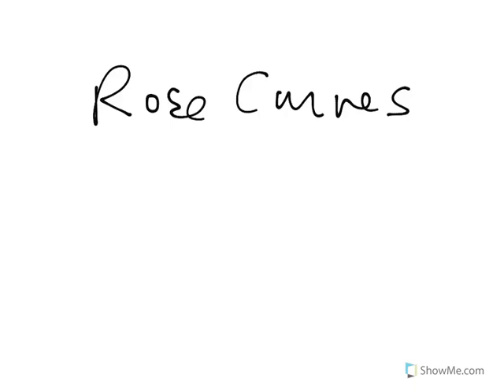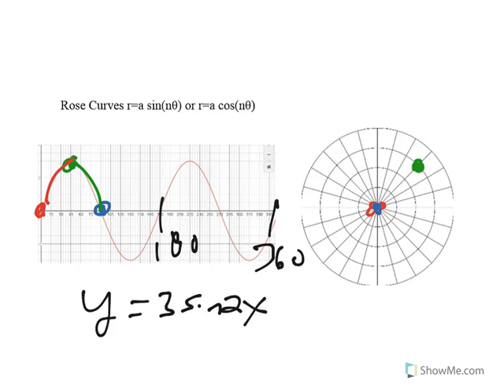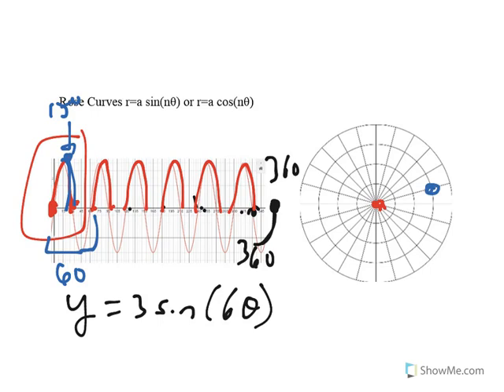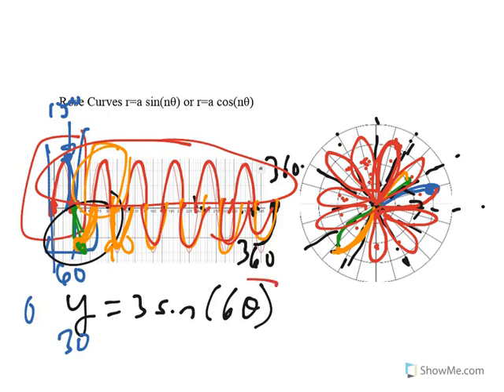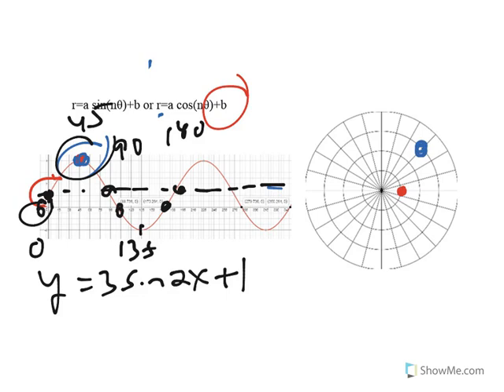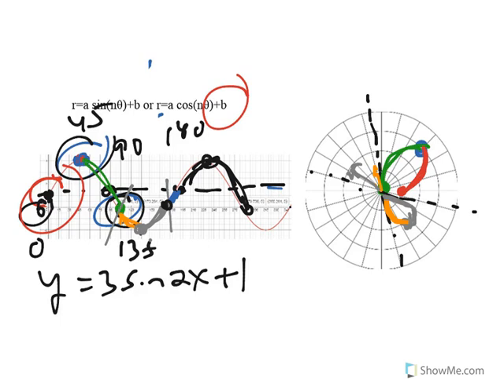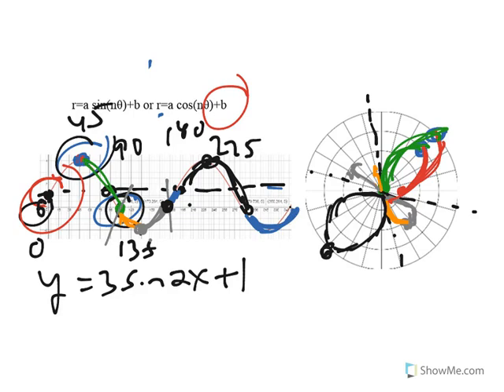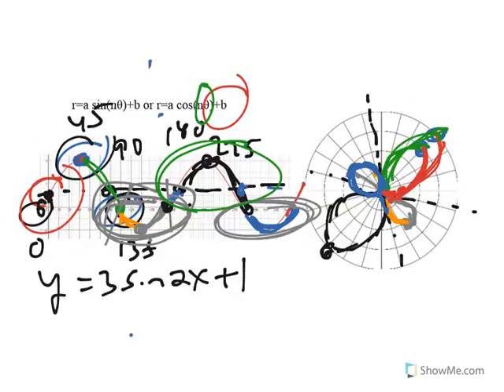Precal Spring 37 Rose Curves